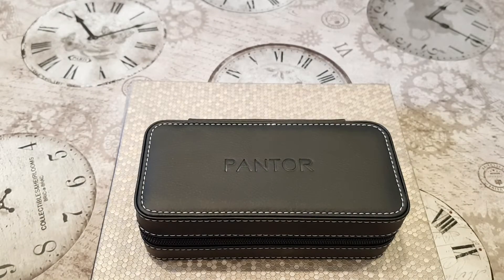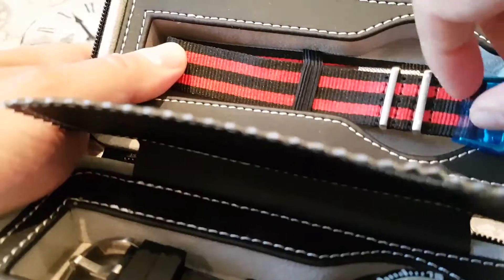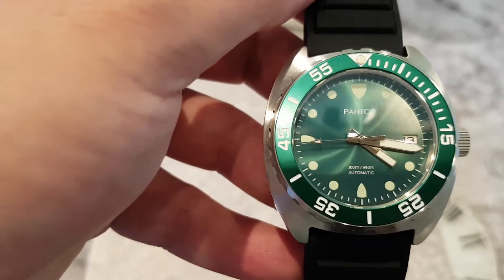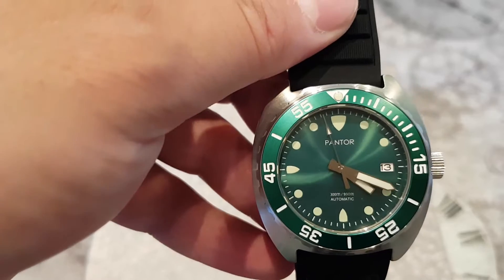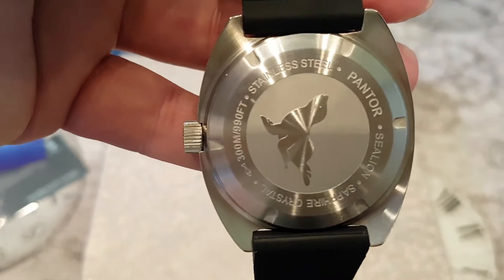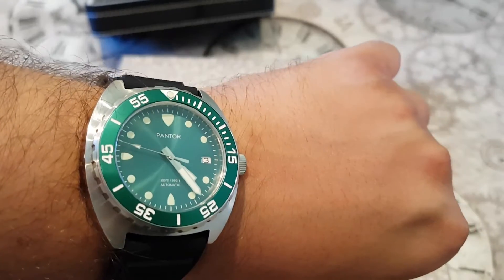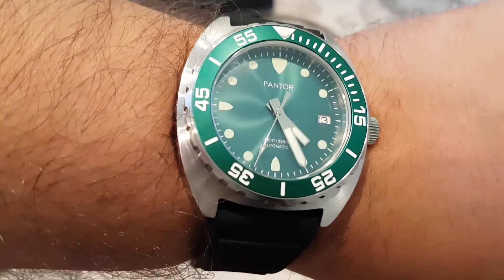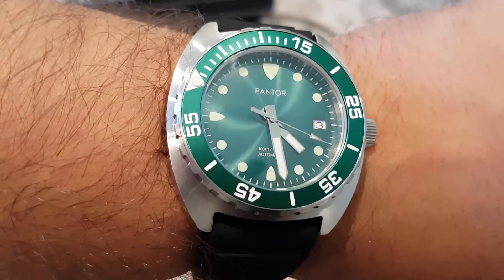Pantor Sea Lion Review - Great Value Diver But Is It A Real Seiko Turtle Alternative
Hey guys,

Welcome back to the show, today we review the Pantor Sea Lion.

DTLC15

Longines Moonphase Master collection L27394713 L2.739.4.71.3

Seiko Prospex Automatic Diver Samurai Special Edition 2018 SRPC93K1

Seiko Men's Analogue Automatic Watch with Stainless Steel Bracelet – SKX007K2

SEIKO PROSPEX PADI 200M Diver's Automatic with manual winding mechanism Special Edition Watch SRPA21K1

Seiko Presage Automatic Light Blue dial Date Display SSA343J1

SEIKO Presage Automatic Brown Gradient Cocktail Time "Manhattan" SRPB46J1

Seiko Men's 40mm Brown Leather Band Steel Case Automatic Analog Watch SPB059J1

Orient Men's 'Ray II' Japanese Automatic Stainless Steel Diving Watch, Color Silver-Toned (Model: FAA02005D9)

Seiko 5 Large Diver - Men's Wristwatch SNZH57K1

Tissot Visodate (New for 2018)

AUBLAN Wooden Automatic Watch Winder Box with LCD Touch Screen

AUBLAN Wooden Double Automatic Watch Winder Storage Boxes for 2 Watches